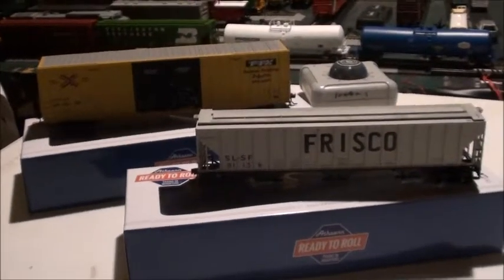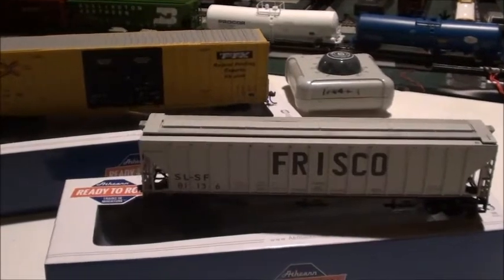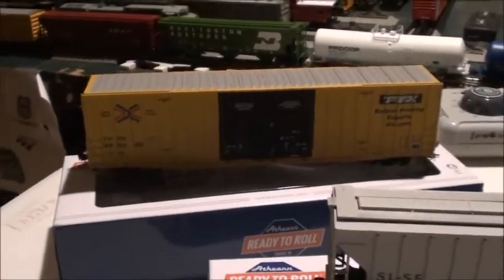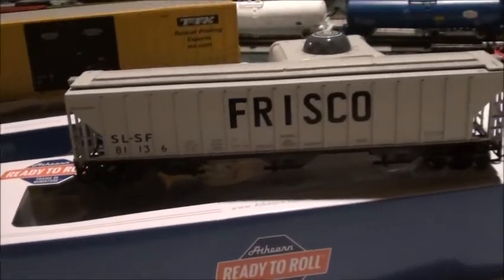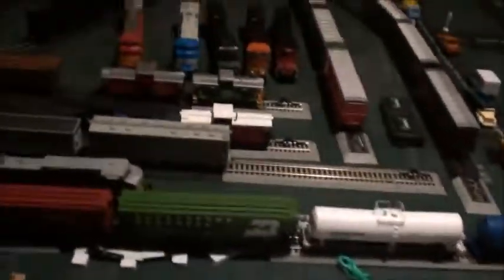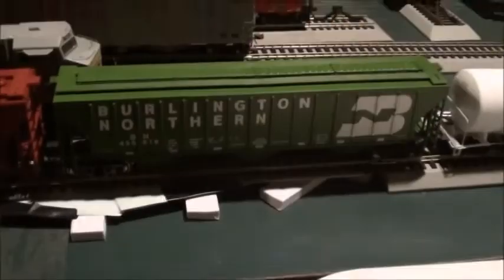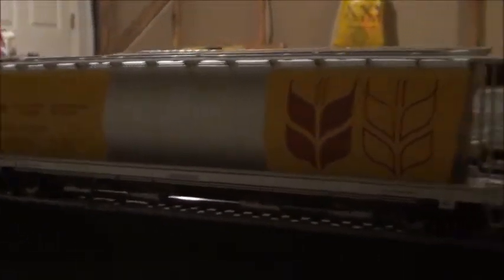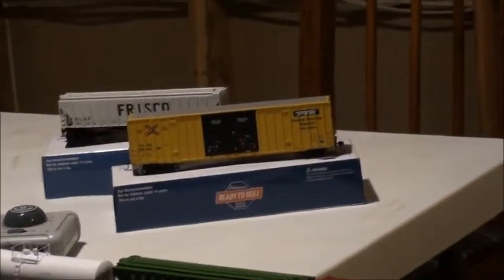Back from my Texas Trip/Rolling Stock Update. 4/3/18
A video of my Texas Experience and a Rolling Stock update of 2 new HO Scale Rolling Stock I got on my Texas Trip and 3 others ordered from eBay.